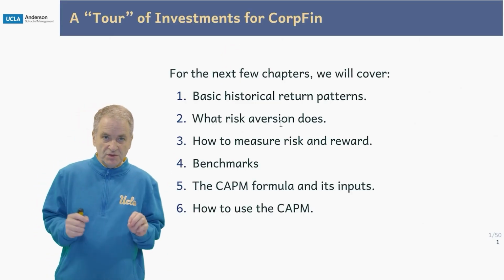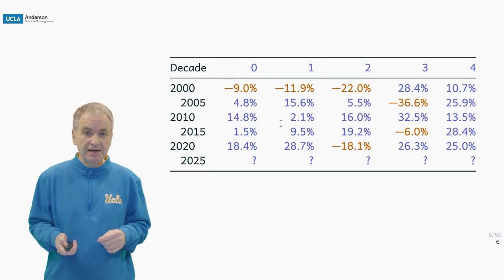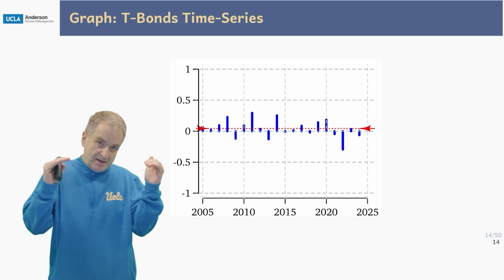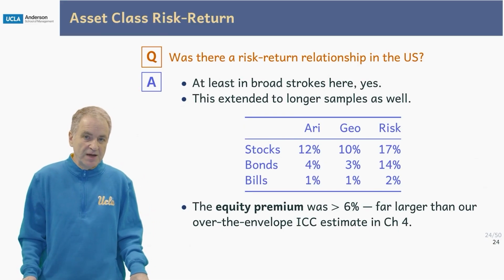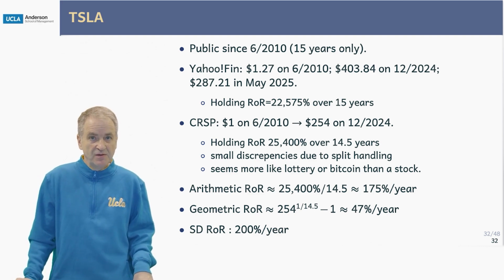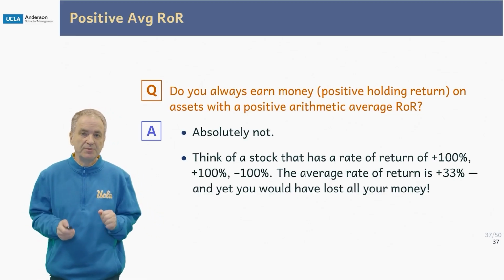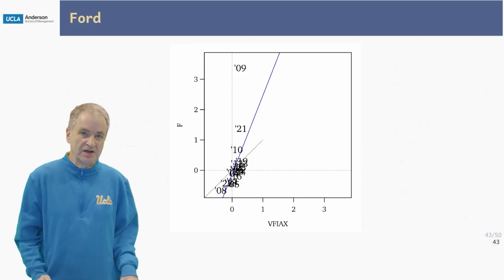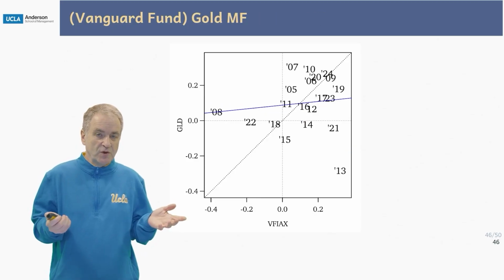ch07 1 asset classes financial facts of life b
So how did various assets classes perform in the past?  Stocks and Bonds, for example?